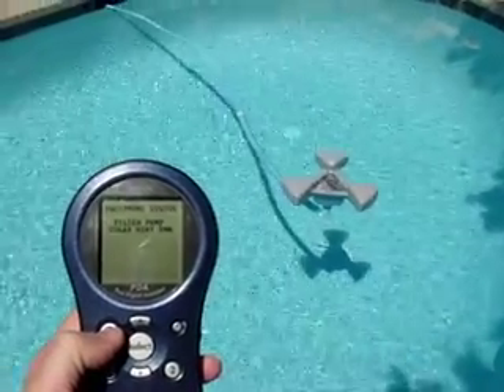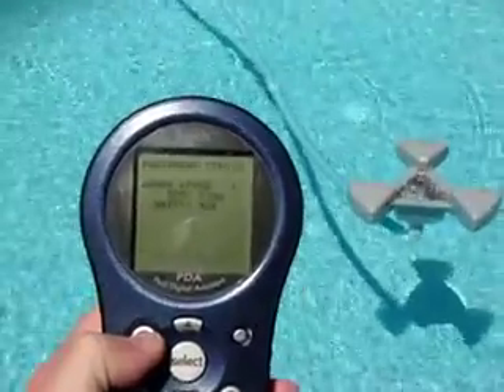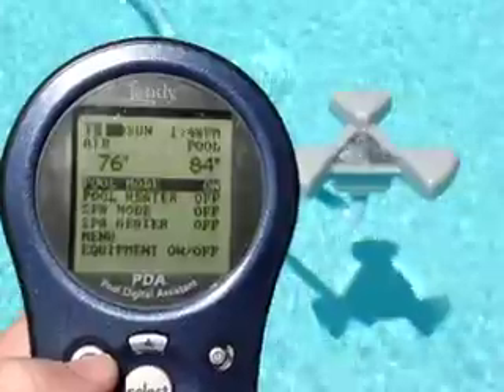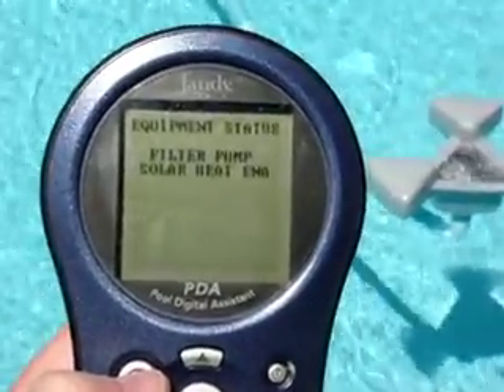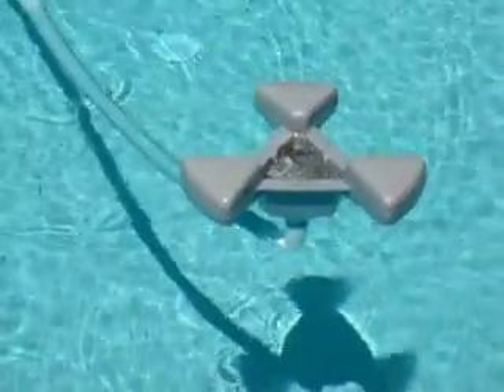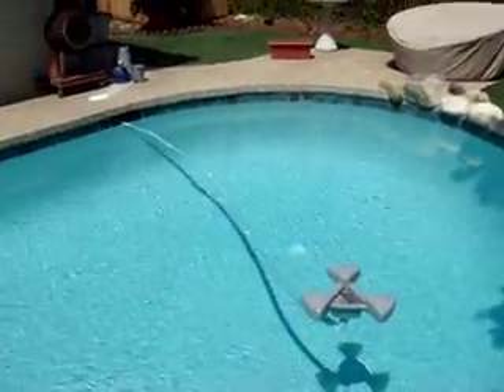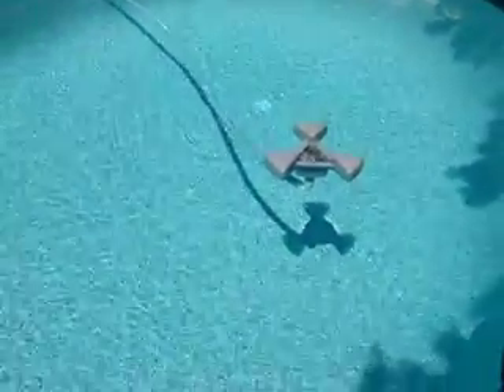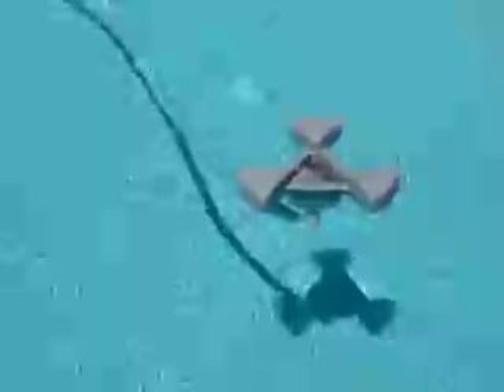Dragonfly 450 watts .MOV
Dragonfly skimmer performance at 450 Watts